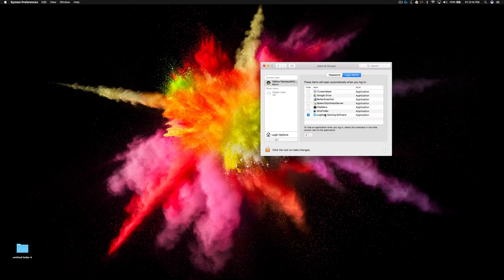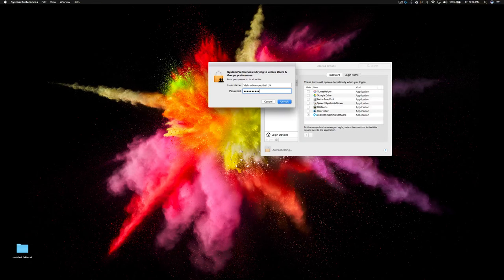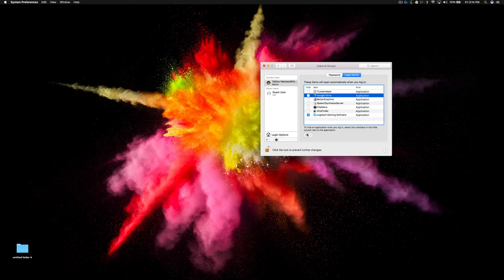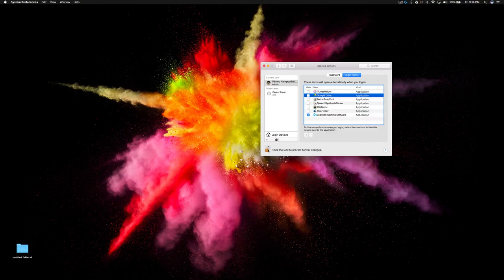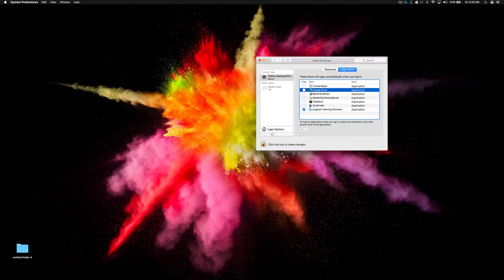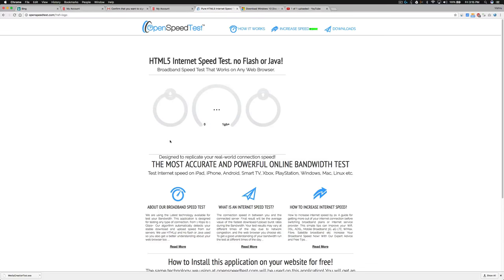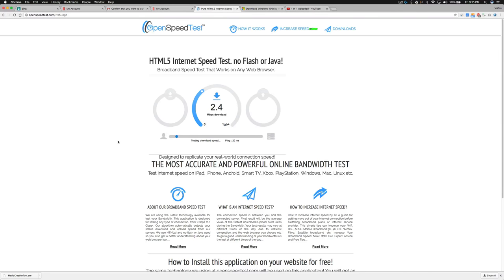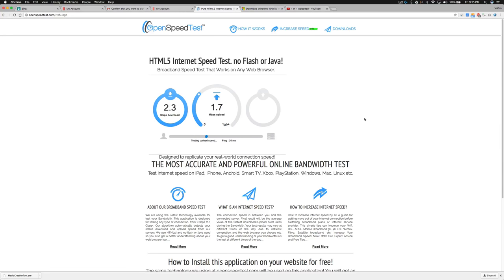How to Remove Startup Programs from MacOS